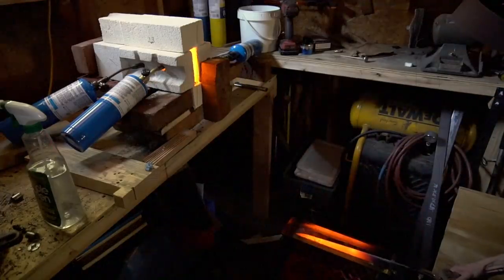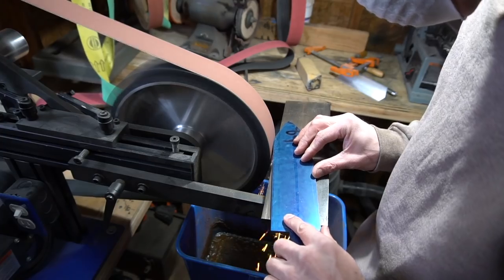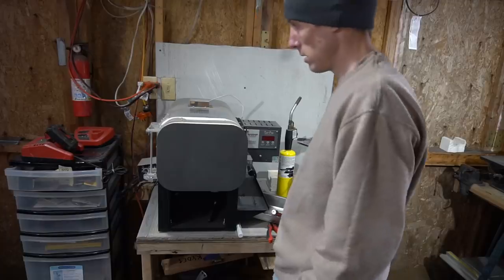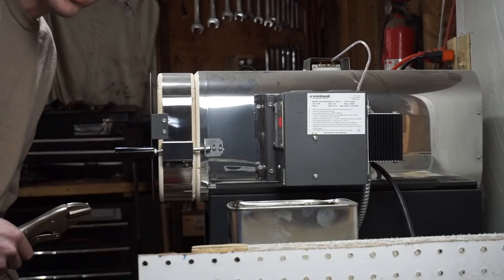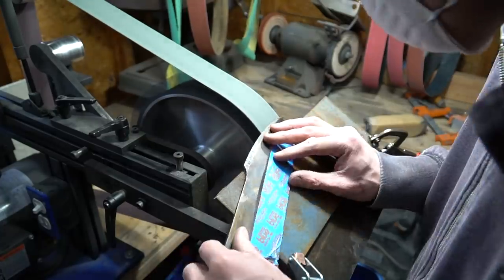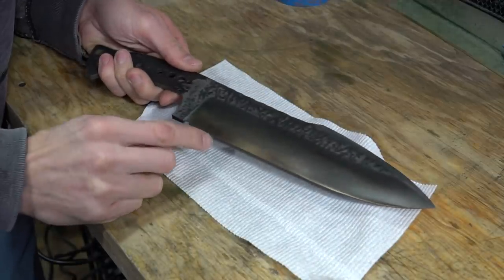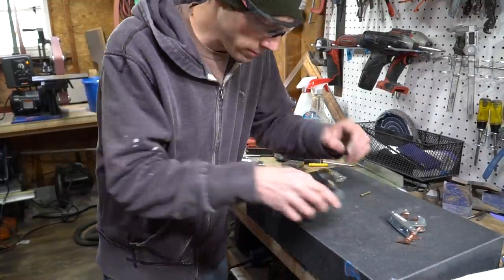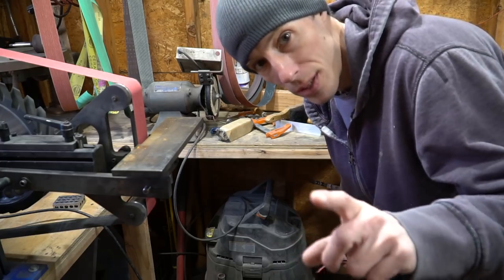Knife Making - The Savage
Making a knife in my shed. This shows how I made a big knife in my small 7x14 knife shop located in my back yard.

Knife making made fun.

About⬇️
Hi, Im Alex, im a knife maker and YouTuber, based out of southern Pennsylvania and my youtube channel is Outdoors55. This channel started as an outdoor backpacking channel, but quickly grew into a knife/ knife making channel. Everything I do on my channel is family friendly. I primarily focus on knife / knife making videos but occasionally throw in something different.

Favorite knife as of now⬇️

Best cheap fixed blade⬇️

Camera gear⬇️
Main camera
other camera
Other mic
tripod I don't recommend but here it is anyway
Action camera